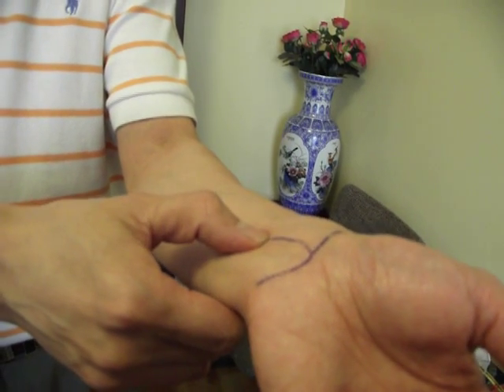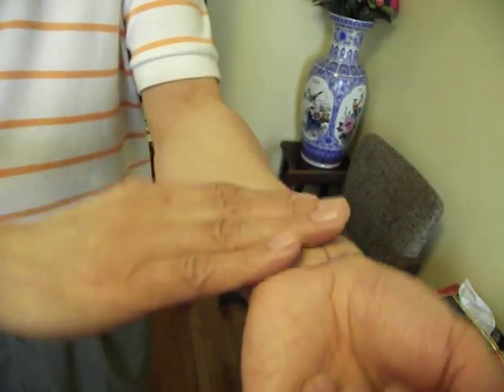Acupressure 3: Pc 6 Neiguan .AVI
Acupoint Name: PC 6, Chinese name is 内关 (Neiguan). Nei means inner; guan means gate or pass. This point is the inner pass to chest, diaphragm, esophagus, heart, lungs and stomach.
    Acupoint Location: in the center line of the forearm (palm side) between the two large tendons and three finger width from the wrist line.
    Stimulation Techniques: straight down pressure or circular pressure 30 times/minute, tapping the acupoint area 60 times/minute, working on both PC 6 points for 6 - 10 minutes or until symptoms subside.
    Indications:  The above techniques could be used as a supportive treatment for conditions of the heart, stomach, lungs, esophagus and breasts. This point is commonly used for morning sickness, motion sickness and anxiety. Please consult with your health professionals. This self acupressure techniques will not replace your conventional therapy.